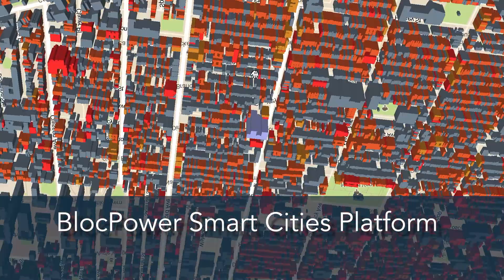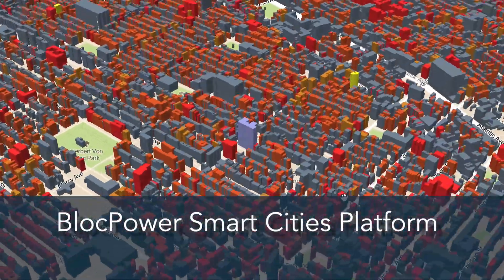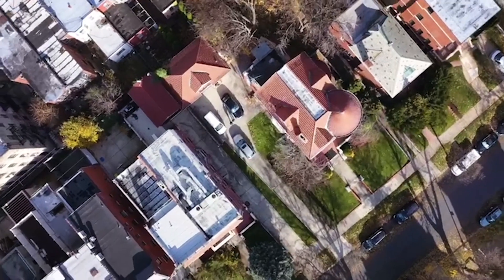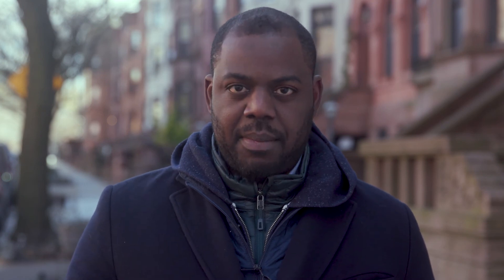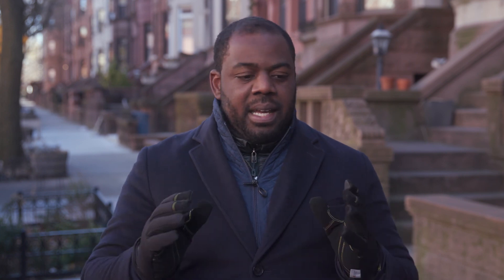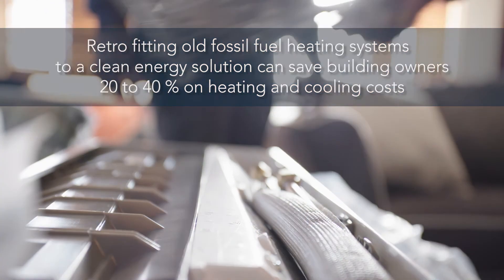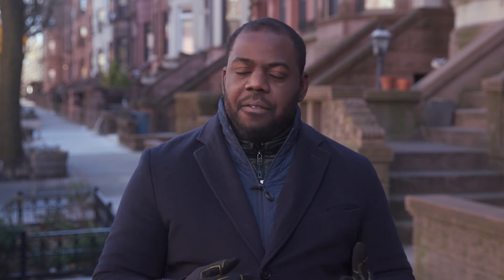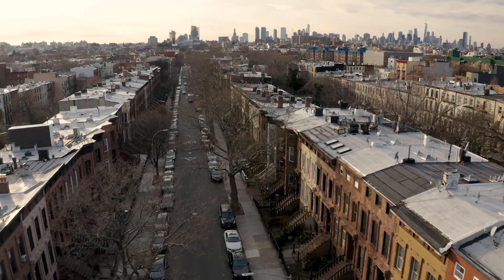Heat Pumps! Heat Pumps! Heat Pumps! | BlocPower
Heat Pumps! Heat Pumps! Heat Pumps!

Electrifying your heating and cooling equipment will:
A) save you money
B) reduce indoor air pollution
C) make tenants healthier
D) AND NOT fry the planet.